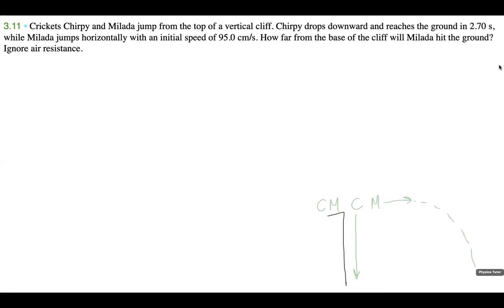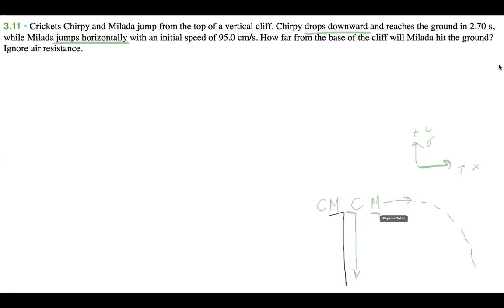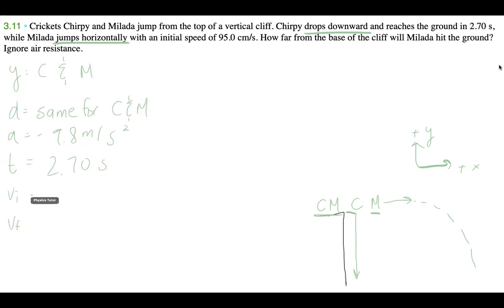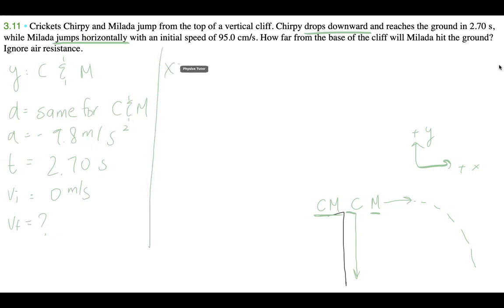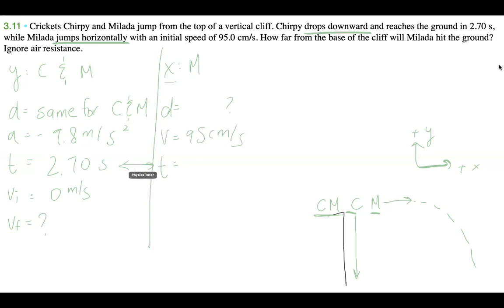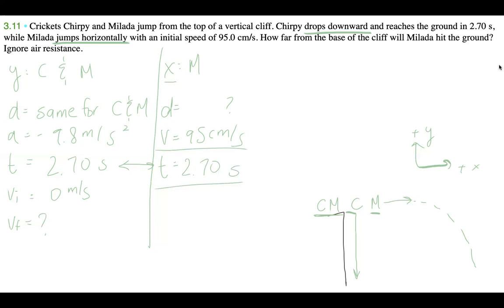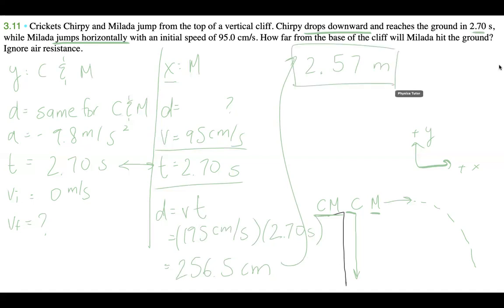Easy Cricket Projectile Problem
🦗🚶‍♀️🌄 Projectile Motion Problem Tutorial: Cliffside Leap!

🔍 Problem:
Crickets Chirpy and Milada jump from the top of a vertical cliff. Chirpy drops downward and reaches the ground in 2.70 s, while Milada jumps horizontally with an initial speed of 95.0 cm/s. How far from the base of the cliff will Milada hit the ground? Ignore air resistance.